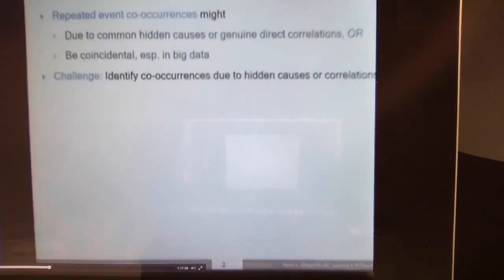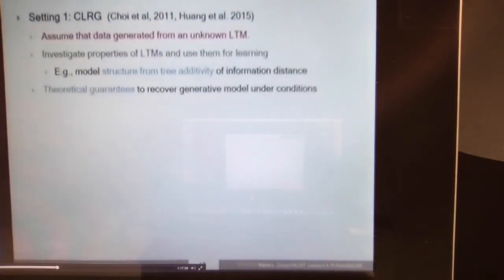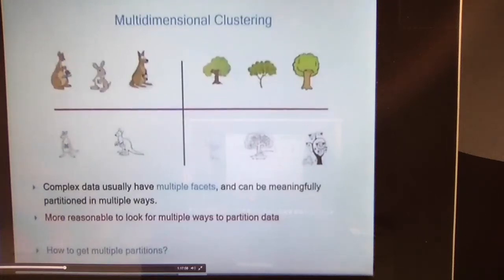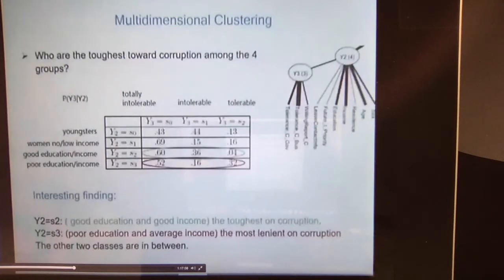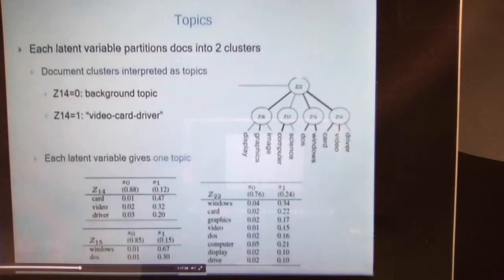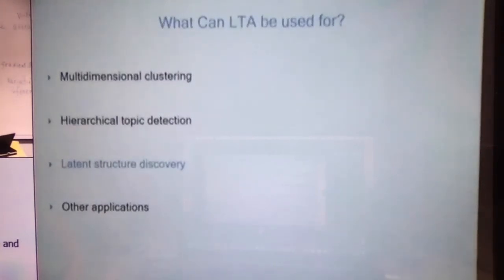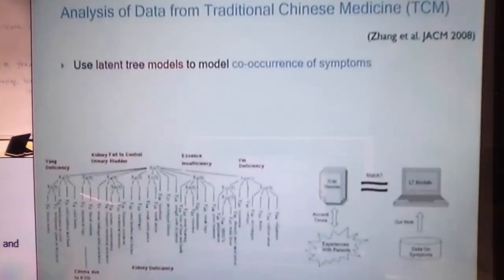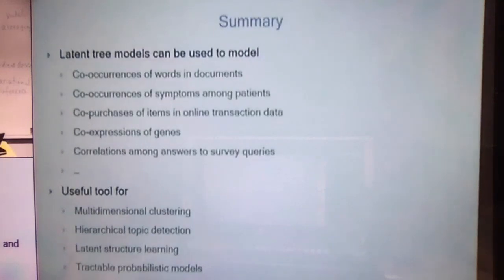Latent Tree Analysis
AAAI 2017 Senior Track Member Talk by Nevin L. Zhang, Professor at Department of Computer Science and Engineering, The Hong Kong University of Science and Technology